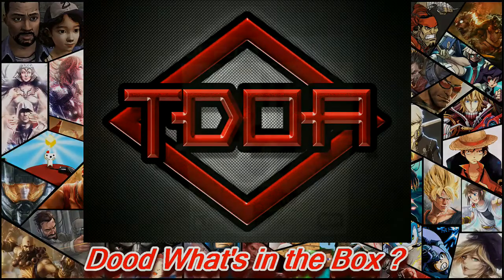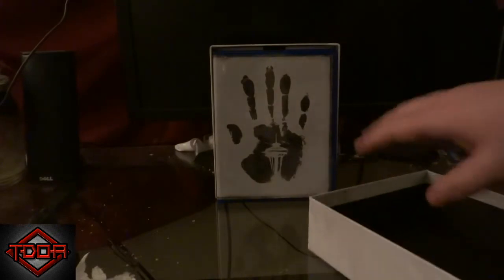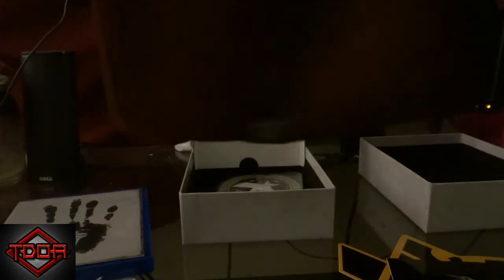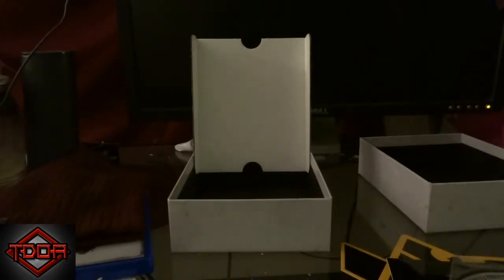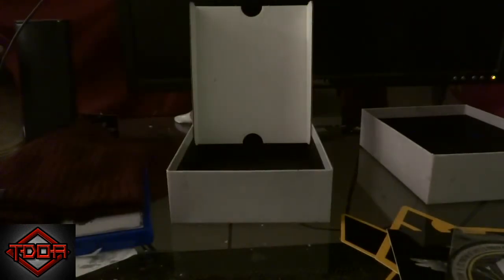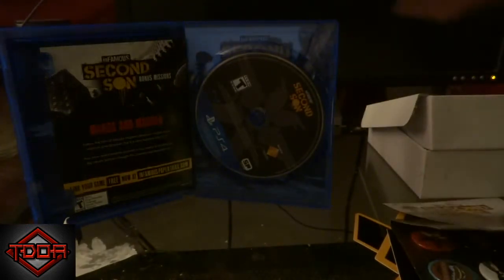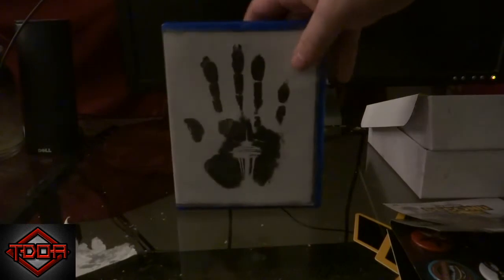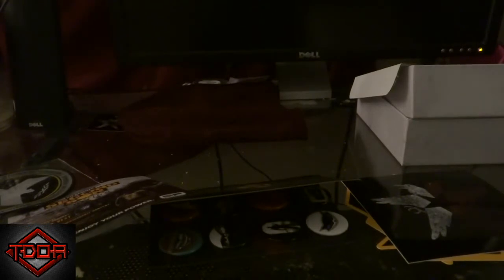Dood Whats In The Box ?: Infamous: Second Son Collector's Edition UnBoxing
This is the unboxing for Infamous: Second Son Collector's Edition